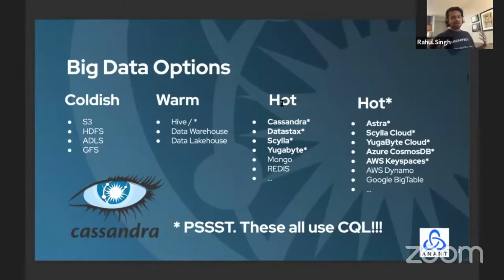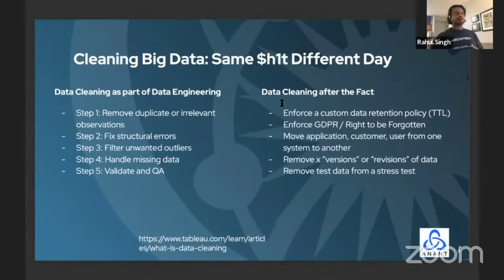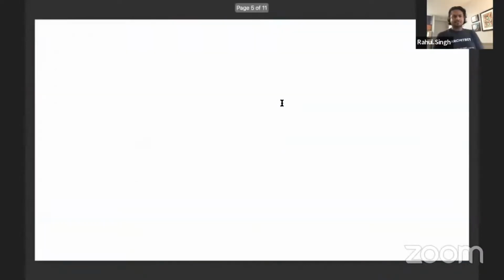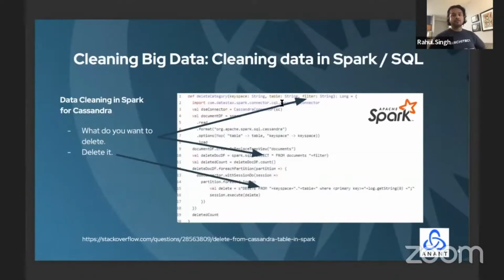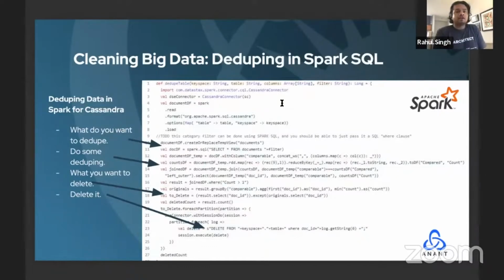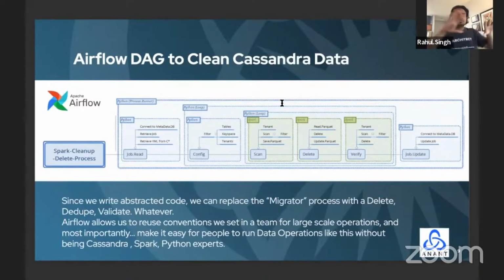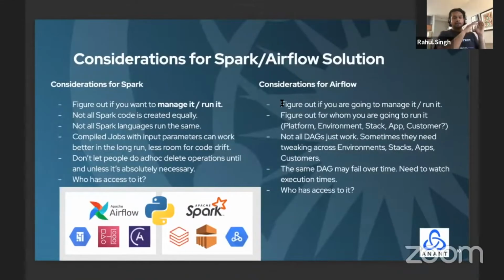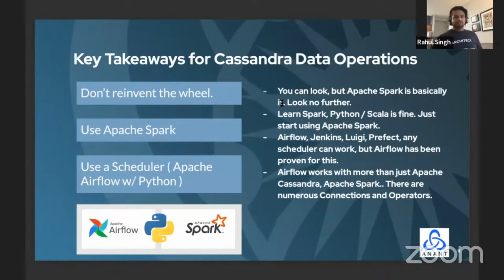Cleaning Large Scale Data in Cassandra | Apache Cassandra World Party 2022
Presentation from the second Cassandra World Party on July 20, 2022.

Rahul Xavier Singh of Anant presents “Cleaning Large Scale Data in Cassandra”
So you have tons of data in Apache Cassandra. Then you realize years later that you didn't have any TTLs on your data and now there's terabytes or petabytes of data that needs to be cleaned out. We'll cover how we used Apache Airflow, Apache Spark, and some carefully crafted DAGs to democratize data cleanup and other common data operations without giving users access to the Spark Cluster. This pattern can also be used to build other common data operations such as import / export of data to and from Apache Cassandra using a variety of tools including DSBulk, or Scylla Migrator.

Rahul leads a boutique consultancy that helps clients design, build, and operate global scale platforms that serve and impact large groups of people. He's been working with Cassandra for about 7 years and has been contributing to the community by publishing cassandra.link and running a weekly "Cassandra Lunch" for almost a year. He's recently gotten involved in the Cassandra Kubernetes SIG and helps out by updating the blog with updates.

Apache Cassandra is an open source NoSQL distributed database trusted by thousands of companies for scalability and high availability without compromising performance. Linear scalability and proven fault tolerance on commodity hardware or cloud infrastructure make it the perfect platform for mission-critical data.

The Apache Cassandra World Party 2022 was a virtual, one-day celebration on Wednesday, July 20, 2022 held in anticipation of the launch of 4.1